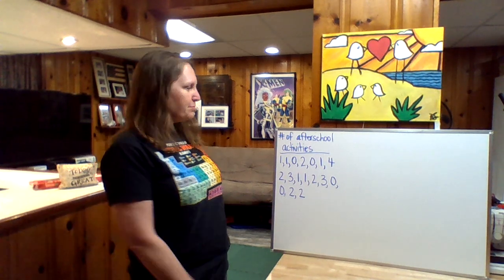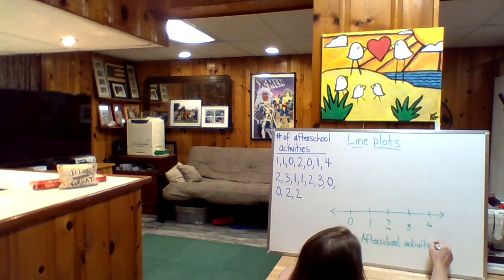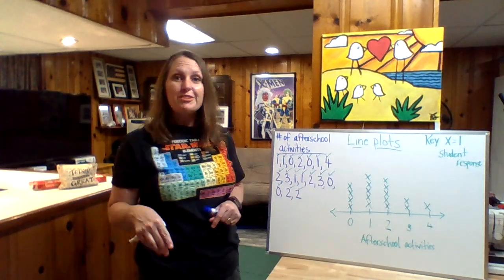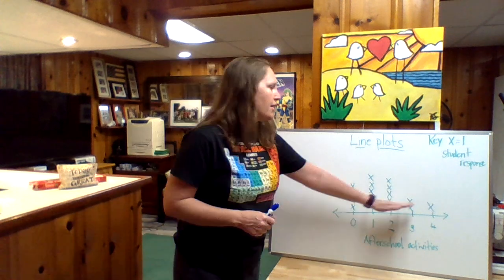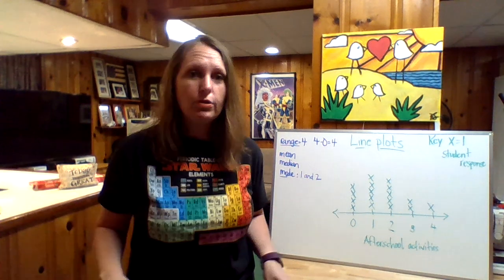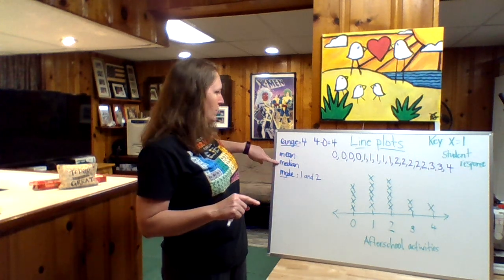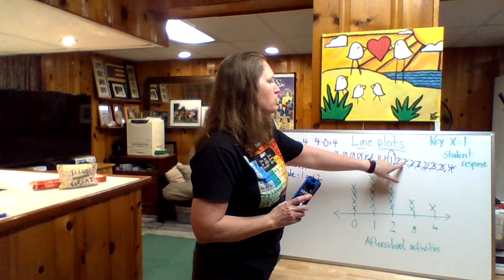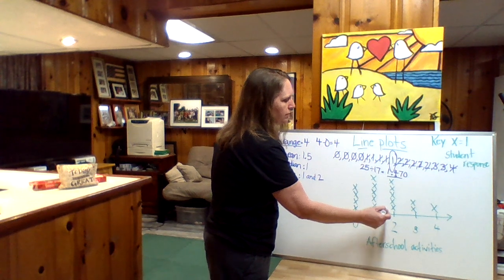Intro to Line Plots